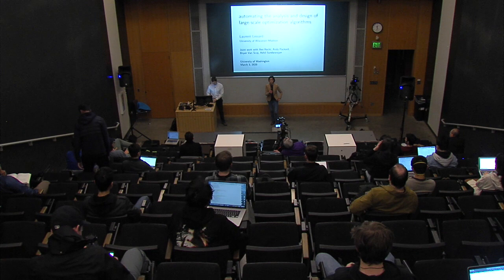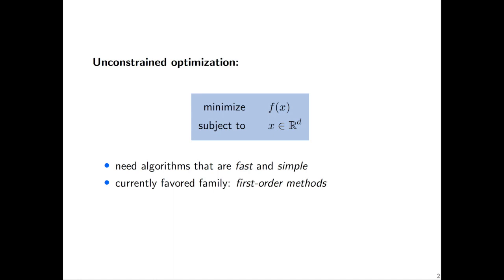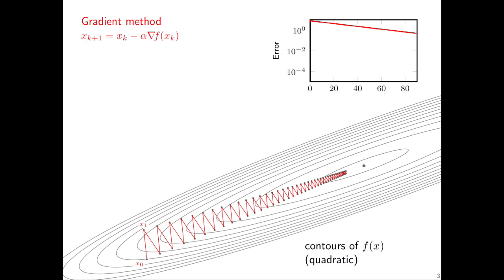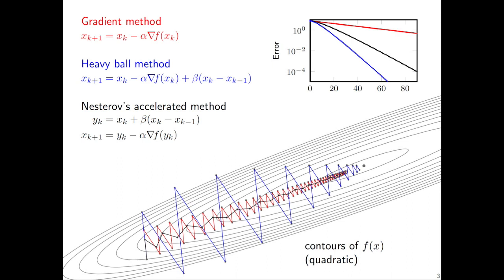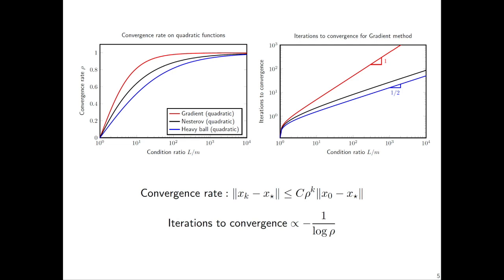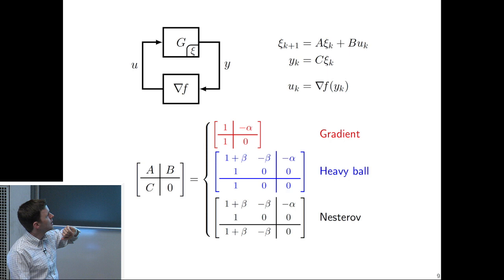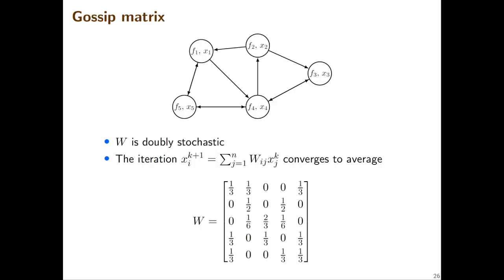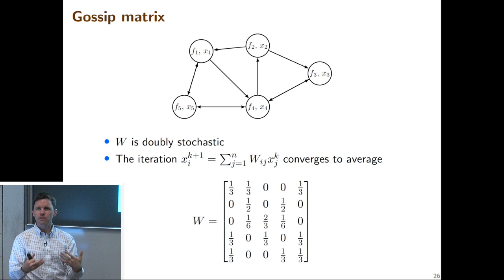UWECE Research Colloquium: March 3, 2020 - Laurent Lessard, University of Wisconsin-Madison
"Automating the analysis and design of large-scale optimization algorithms"